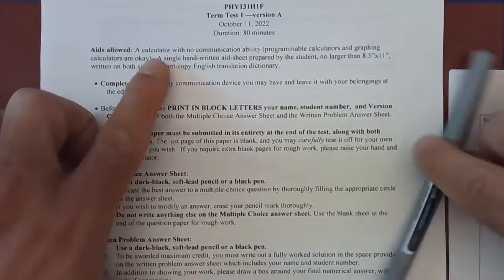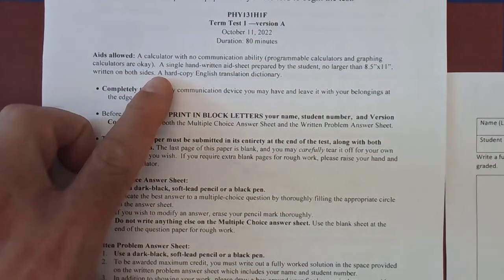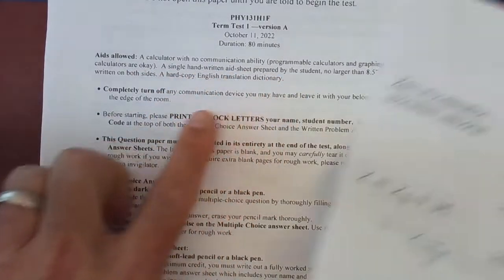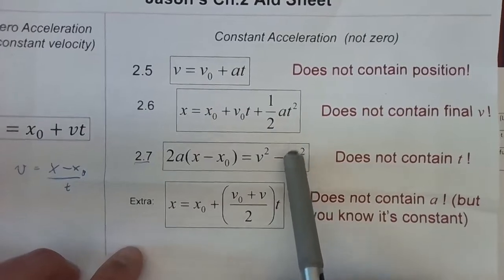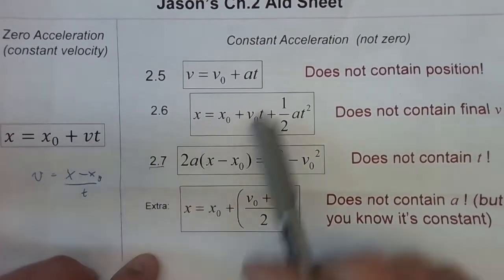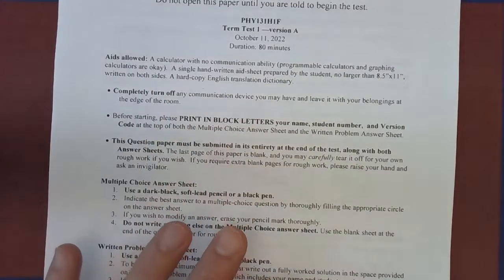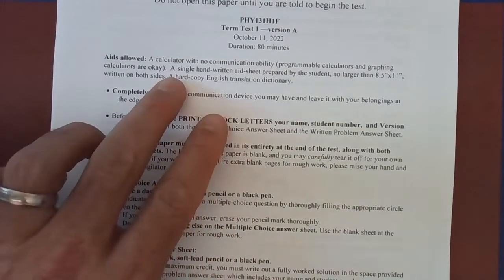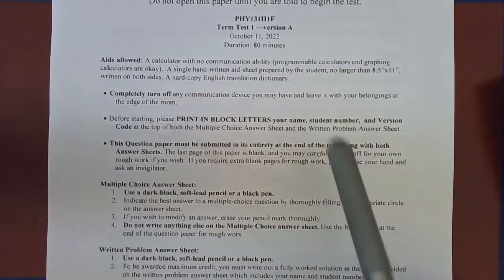test 1 intro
PHY131H1F Fall 2022 intro to what to expect on Term Test 1 Tuesday Oct.11, 2022 at 6:00pm.
Good luck on the test!